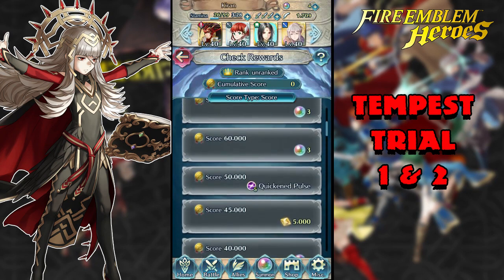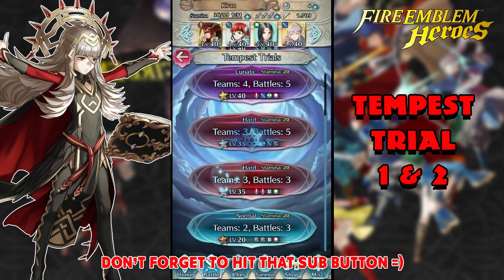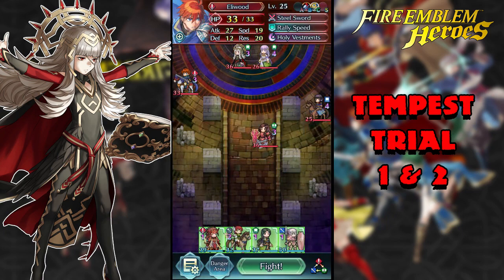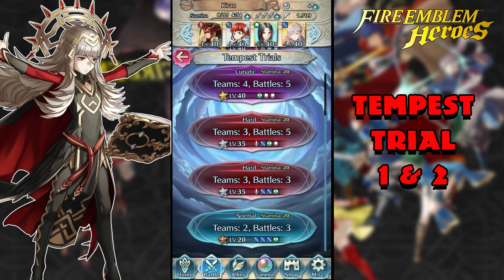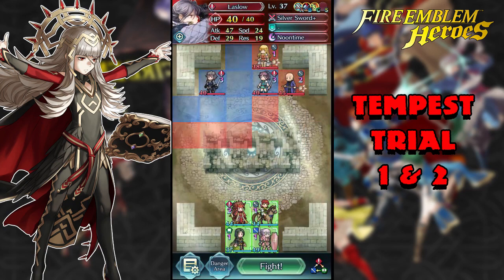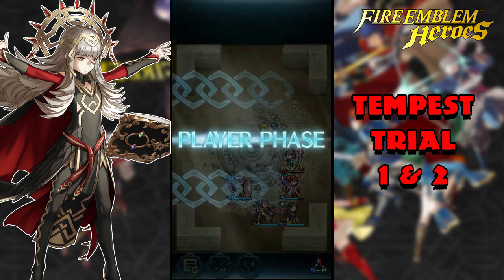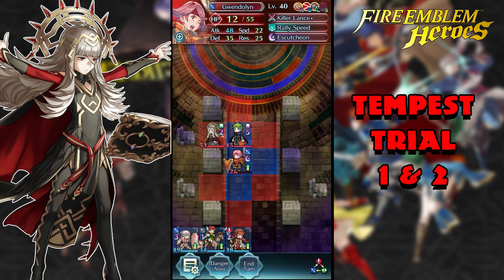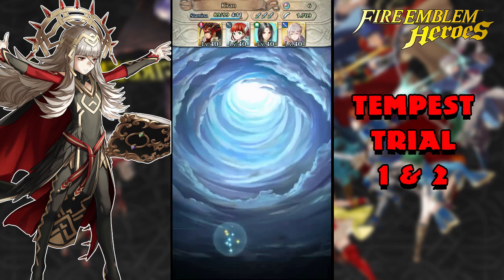First Look at Tempest Trial: Battling First and Second Stages!!!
First look at tempest. it looks like a lot of fun from the way I see it and we may be on this game literally for the next 2 weeks!. editing at 2 am is tiring..you can totally hear it in my voice. lol
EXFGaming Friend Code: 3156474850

I'll see you guys back at my next video =)

             Never Forget - Extan
             More Than Just Comrades - DJ the S